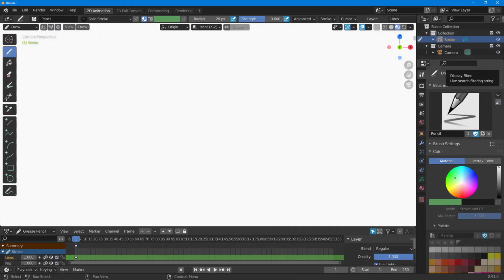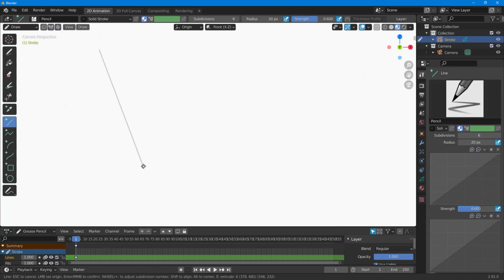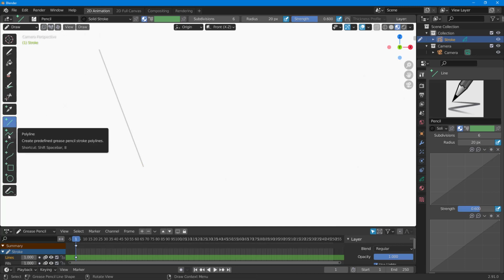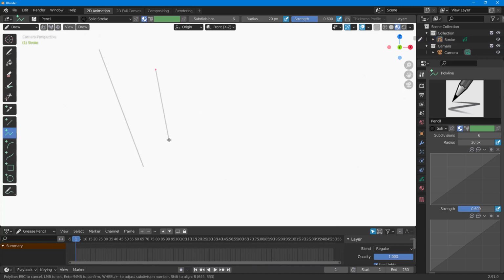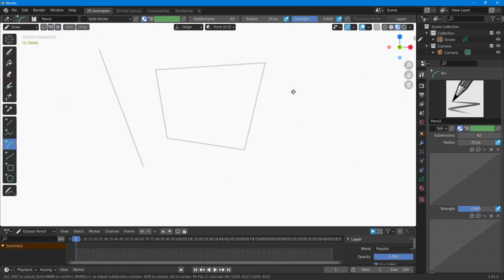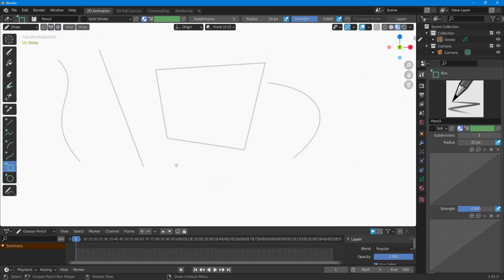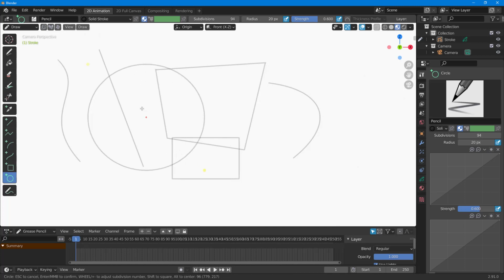Blender Tutorial - Lesson 153 - Shapes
In this tutorial, we will be discussing about Shapes in Blender.